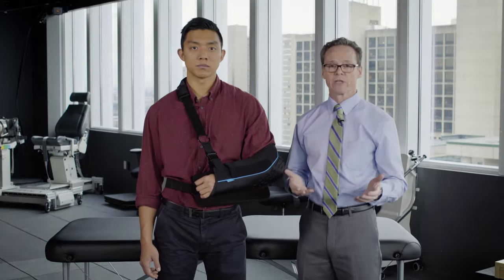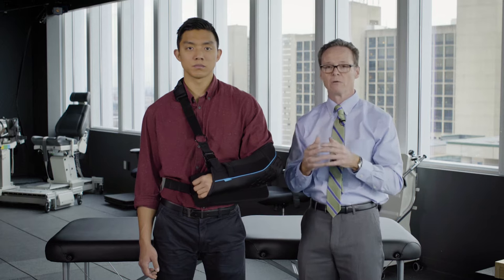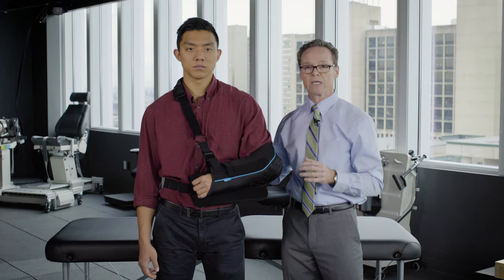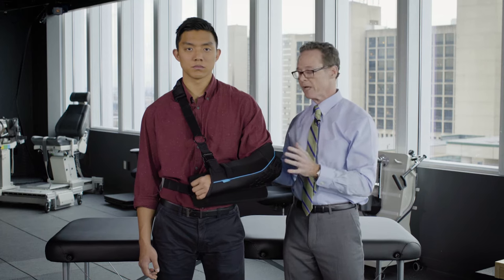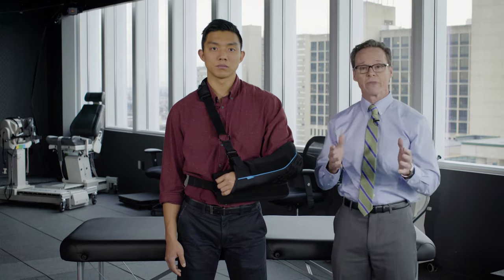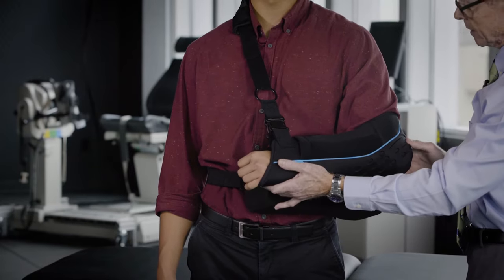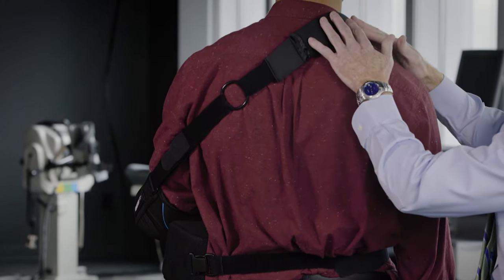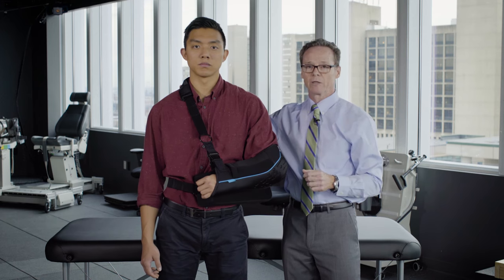Living With a Sling: The Basics | Martin Kelley, DPT of Penn Rehab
A sling removes tension off of repaired surgical tissue and protects soft tissue after shoulder surgery. Martin Kelley, DPT of Penn Rehab explains the role a sling plays in recovery, demonstrating how to properly adjust a sling, following surgery.